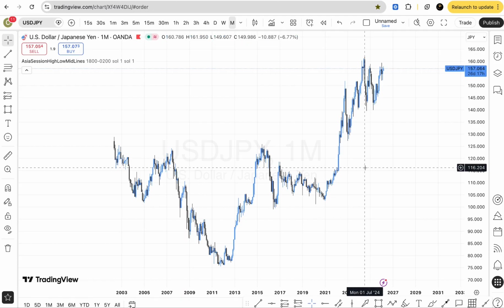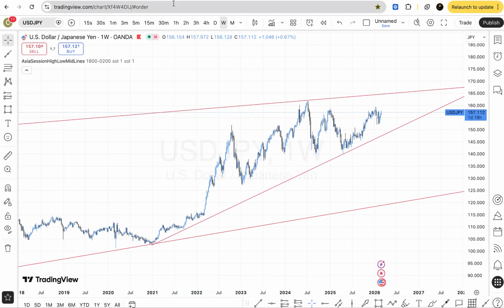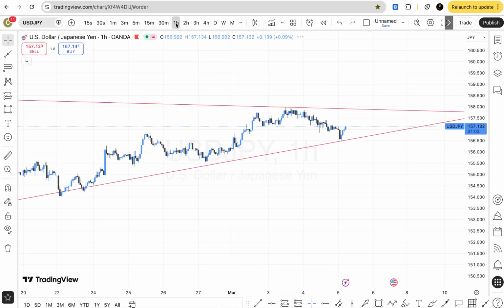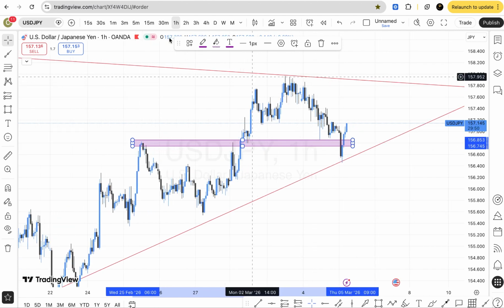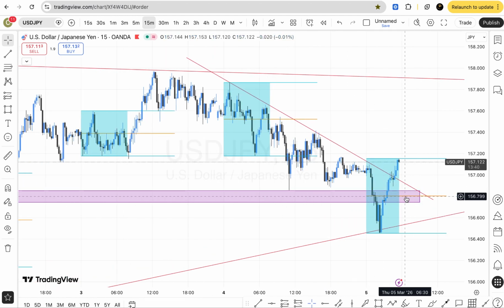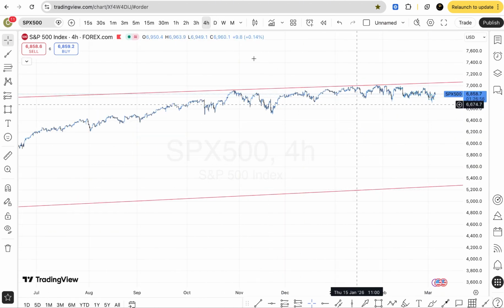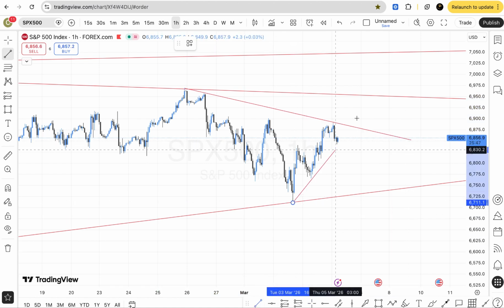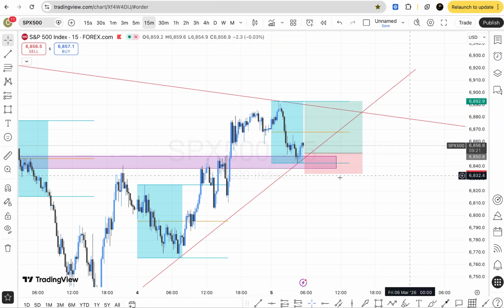How Overconfidence Cost Me $900 | UJ & S&P Index Analysis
Welcome to Crytoduchess237 👑📊

In today’s video, I break down a $900 loss on UJ and the real reason behind it.

After being consistently profitable for the past two weeks, I allowed overconfidence to influence my execution. I neglected my higher timeframe analysis and paid the price.

In this session, I cover:
- What my higher timeframe bias should have been
- Where I deviated from my rules
- How overconfidence affected my decision-making
- The exact mistake that led to the loss
- What I will adjust going forward

I also analyze the S&P Index to understand broader market context and risk sentiment, and how it should have influenced my trading decisions.

Losses are part of trading.
Undisciplined losses are lessons.

This channel documents the real journey — the wins, the mistakes, and the discipline required to grow into a consistently profitable trader.

Transparency builds mastery.